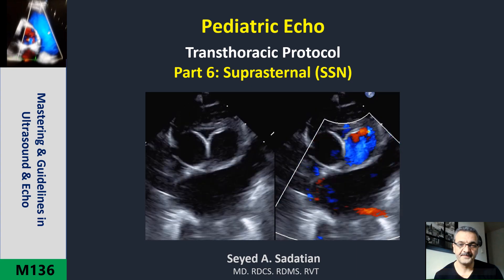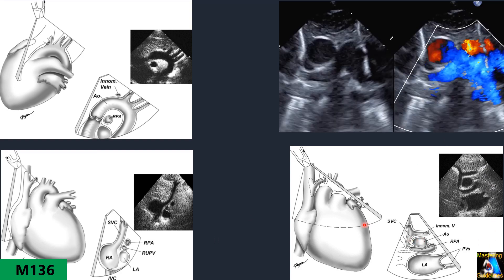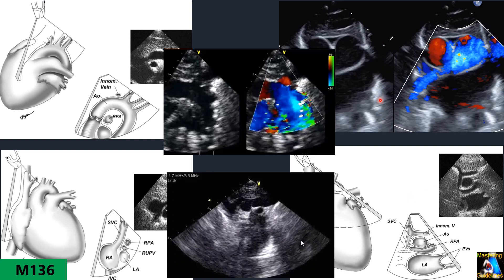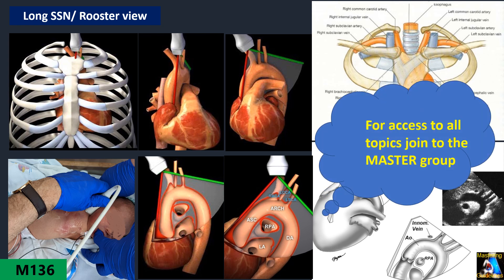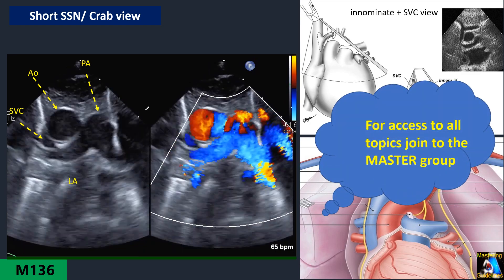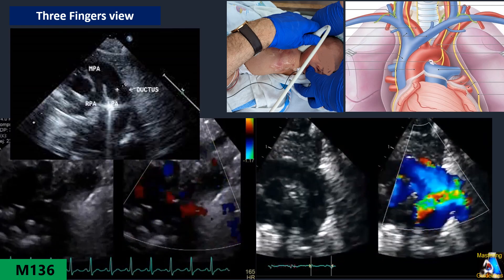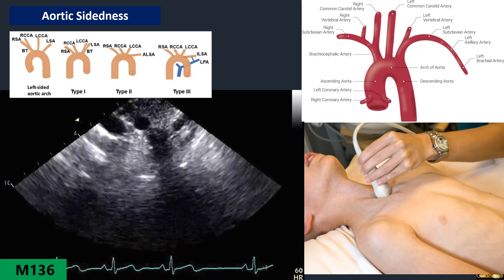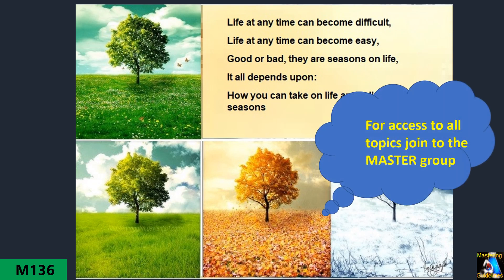Pediatric Echo Transthoracic Protocol Part 6: Suprasternal (SSN)